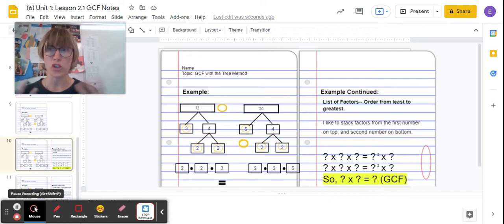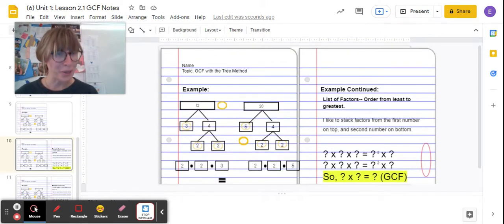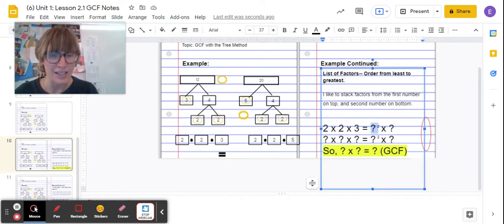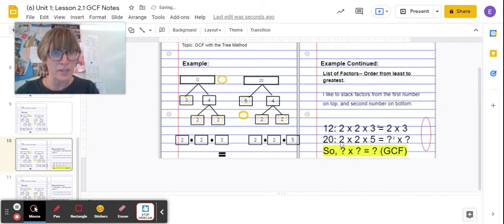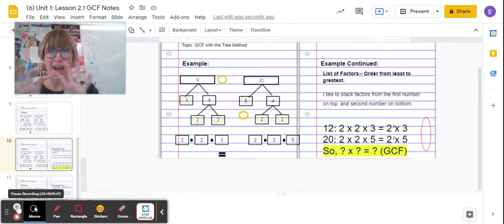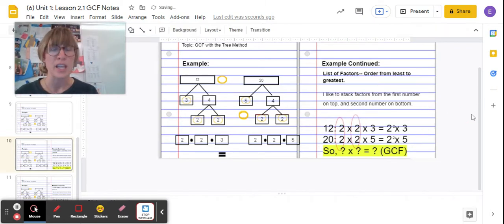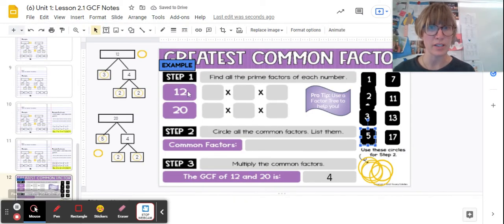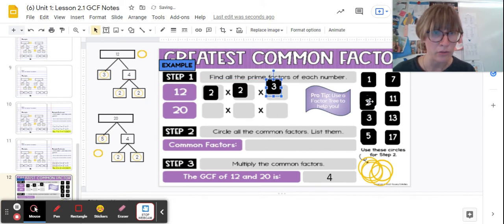(6) Unit 1: Lesson 2.1 GCF Notes GCF with Tree Strategy (PART 2)